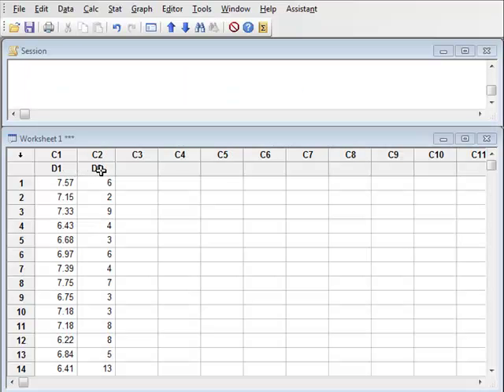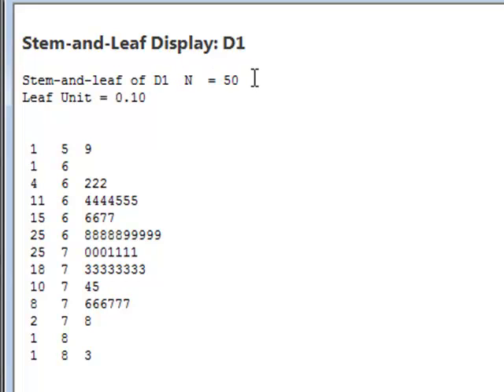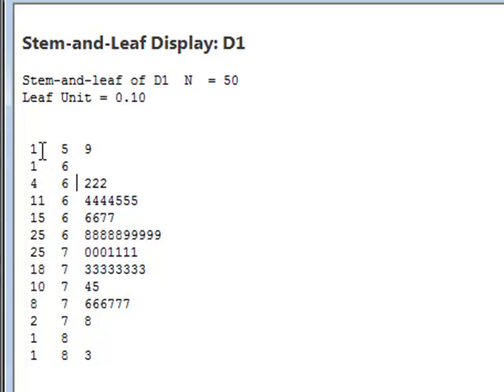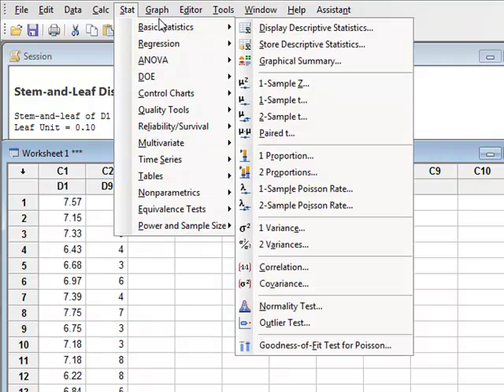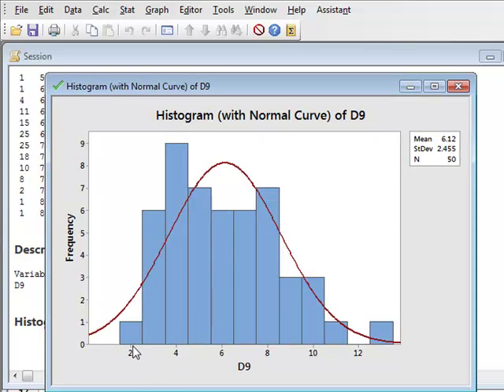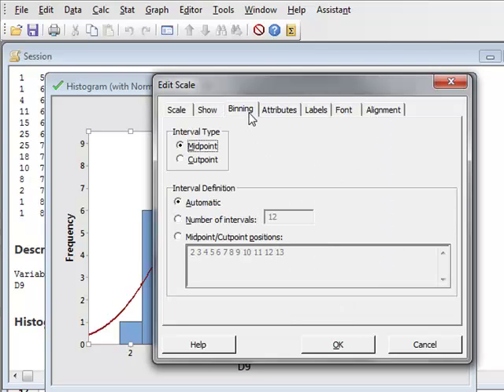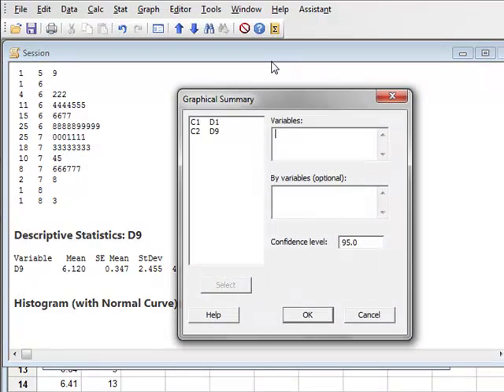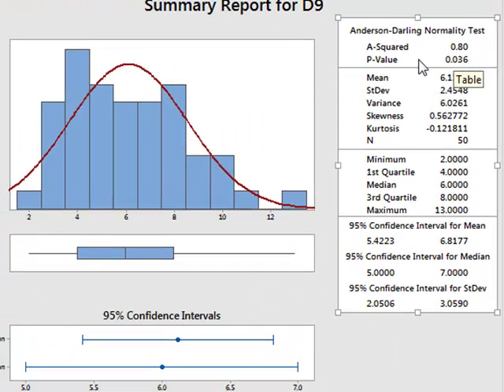Describing sample data (Minitab)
Currell: Scientific Data Analysis. Descriptives and graphs